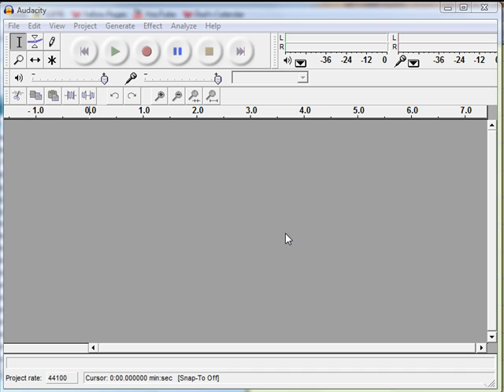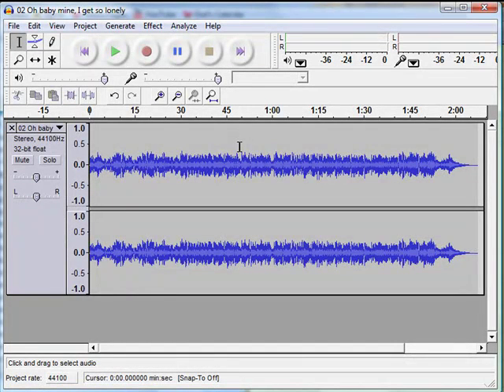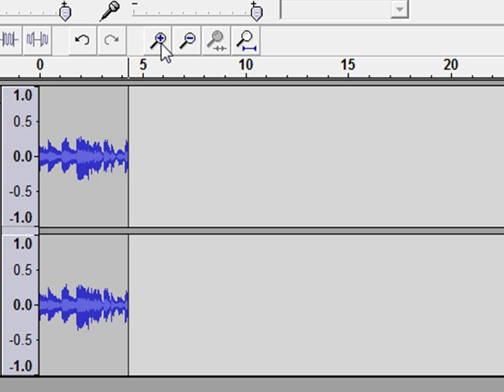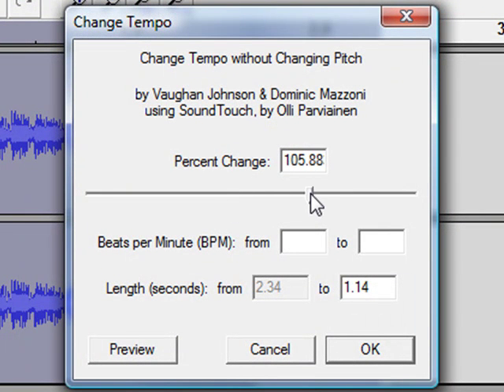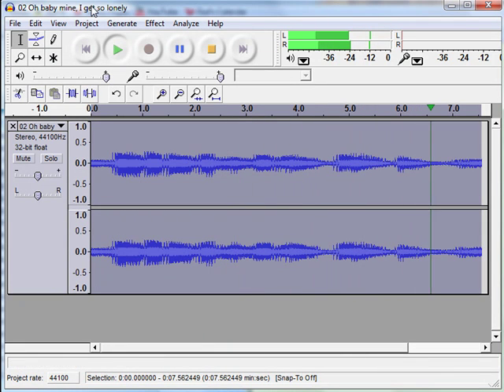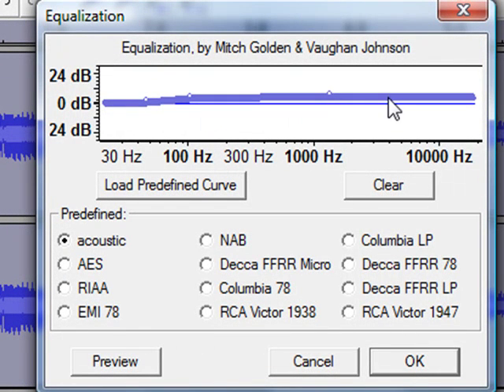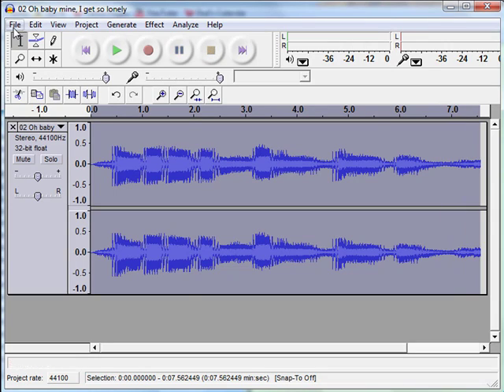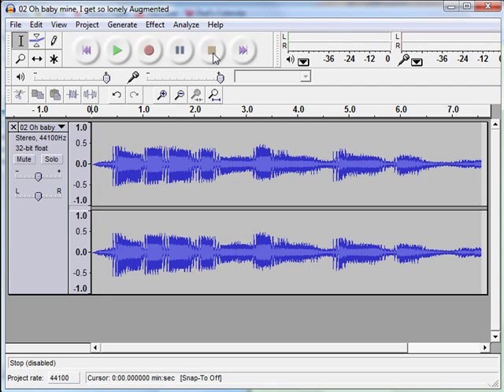Slowing Down Guitar Licks Using Audacity